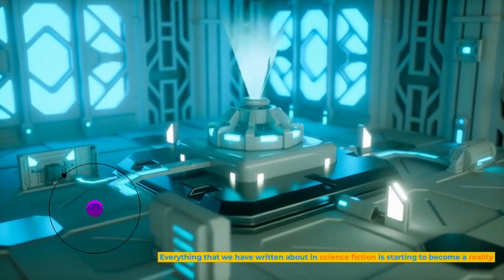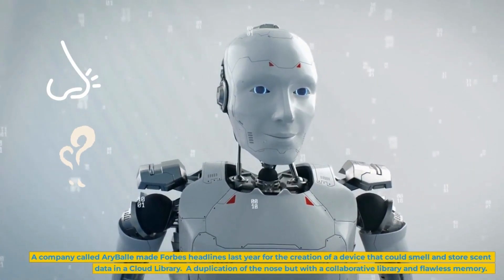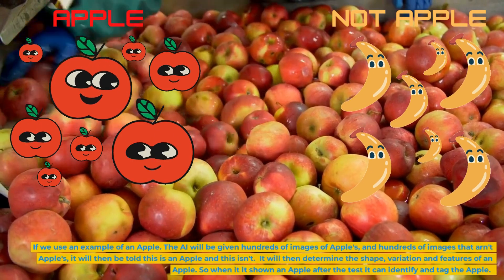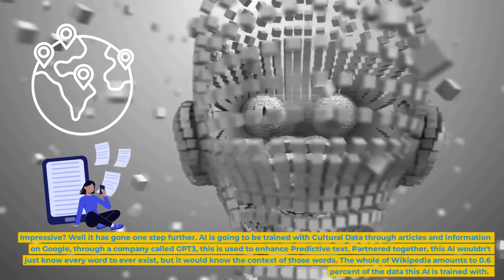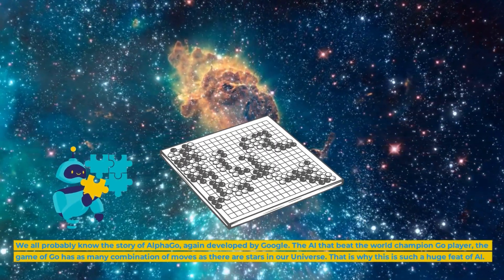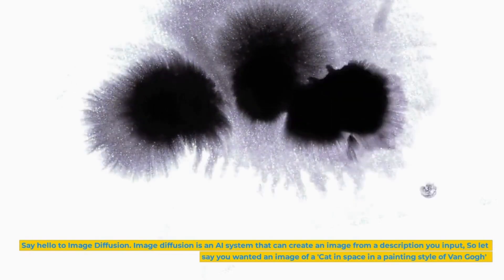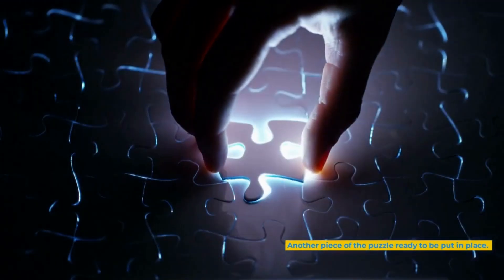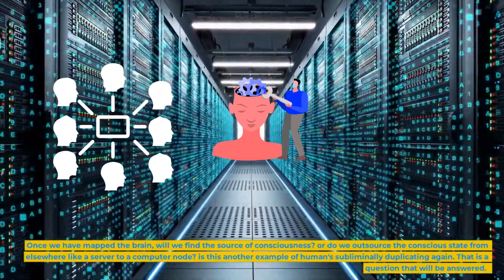Scary Truth About Artificial Intelligence: Will it become conscious In 2023? Watch til the end🤯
In this video, we'll explore the question of whether or not artificial intelligence (ai) will become conscious. We'll discuss the history of Artificial Intelligence, its current state, and the various implications of becoming conscious.

If you're curious about the potential implications of artificial intelligence becoming conscious, then this video is for you! We'll discuss the implications of ai becoming conscious, from technological advances to the future of society.

Also the thumbnail image was completely created by Artificial Intelligence.

Everything that we have written about in Science fiction is becoming a reality. Artificial intelligence is no exception to this. In fact it is a-lot more powerful than we ever imagined. In this video i discuss the natural 5 senses that we as humans have and how we have artificially made these sense's in AI and questioning what would happen if we combined all of these artificial sense's. Would we create a conscious Artificial Intelligence being. Here is all the material that i discussed in this video: